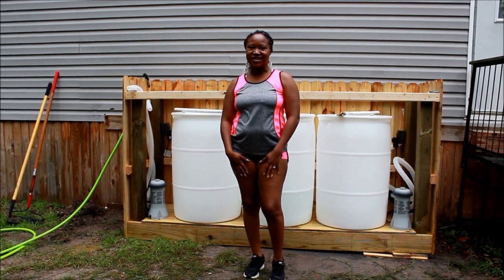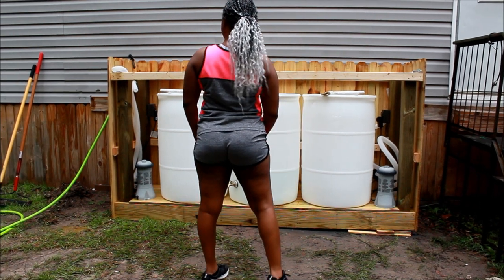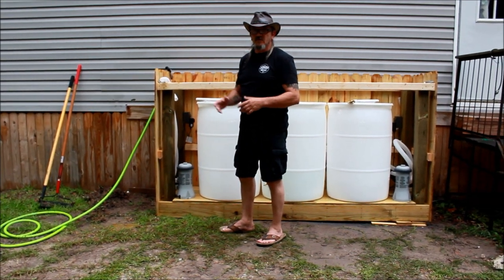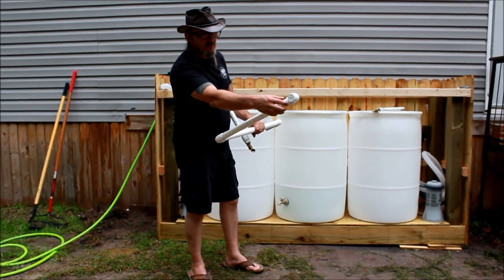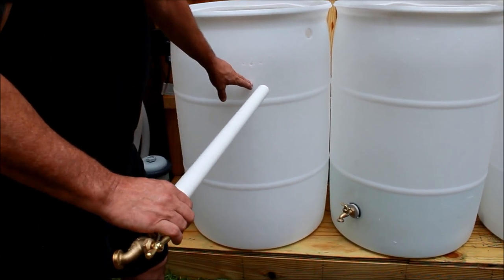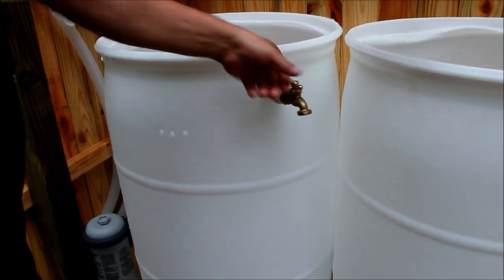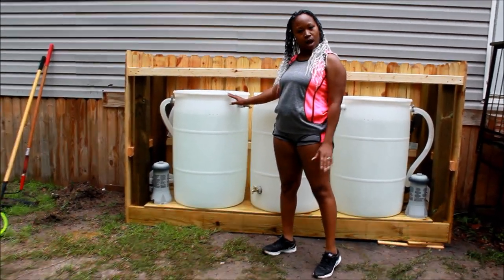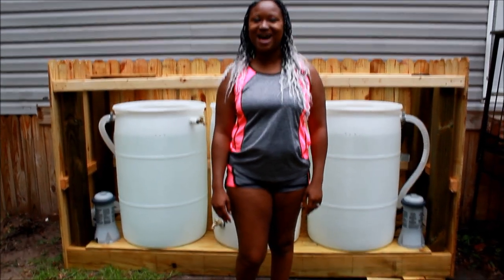Raising Catfish in a Barrel: The Setup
Shotgun and Babydoll from Not Your Grannys Farm shows you how they set up their barrels to raise catfish, on their progressing homestead! They are setting up to raise a hundred fingerlings, in 55 gallon barrels!